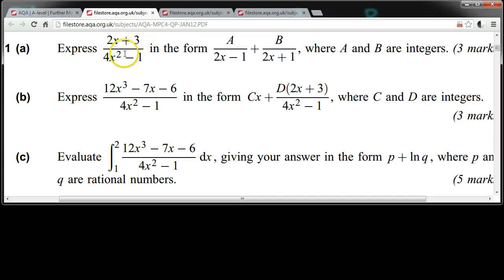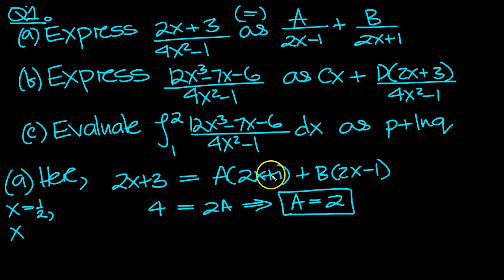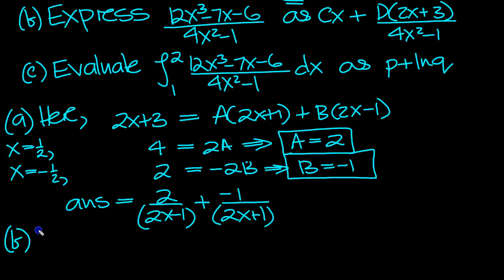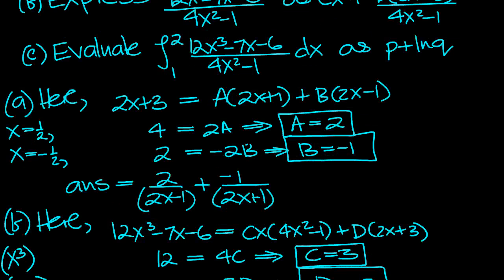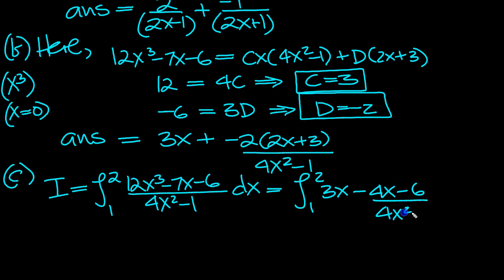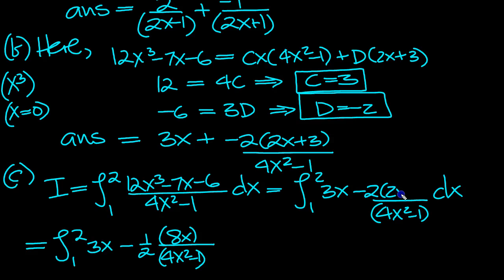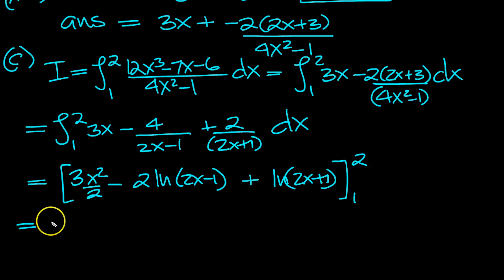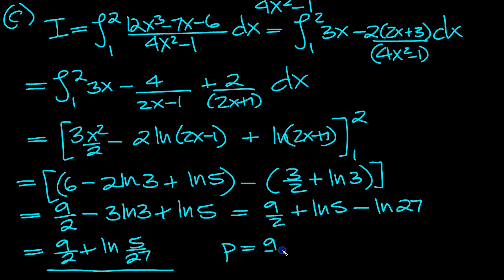C4 AQA January 2012 Q1